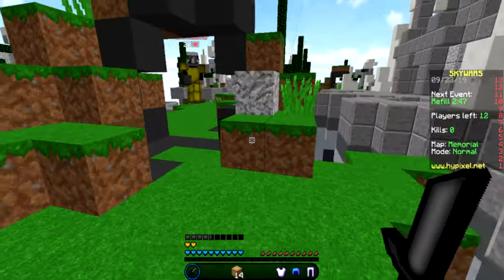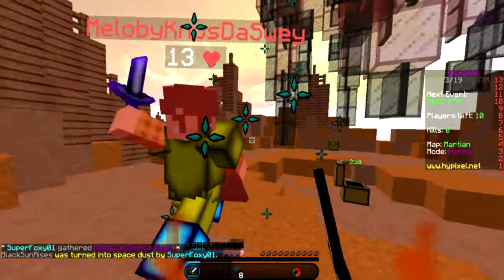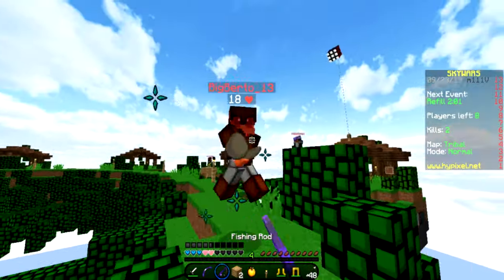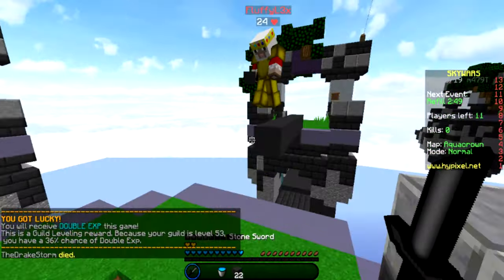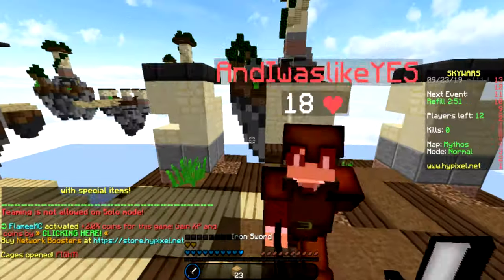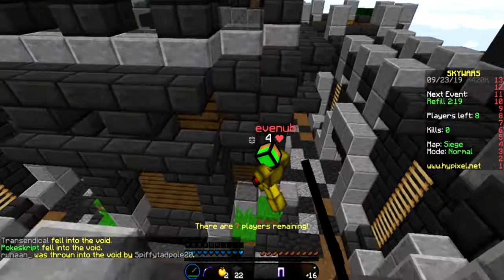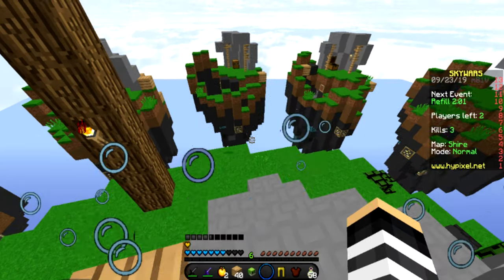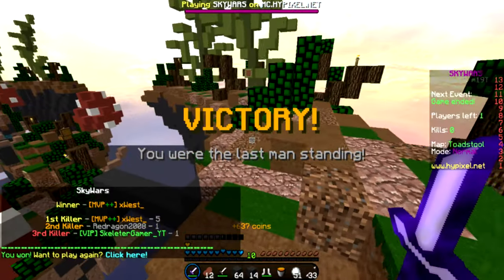Renatus Network.. The new beginning.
👍 Can we hit 8 Likes for more Minecraft Videos?

Credit: (any credit goes here)

❓ Video Information! ❓
➧ Resource Pack: Deo 2k Pack / Latenci Packs
➧ Server IP: mc.hypixel.net